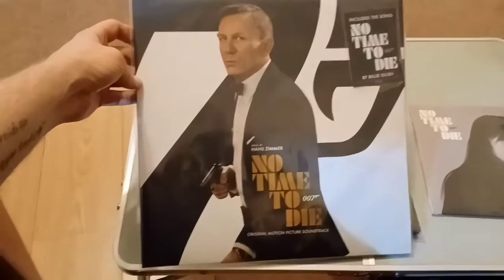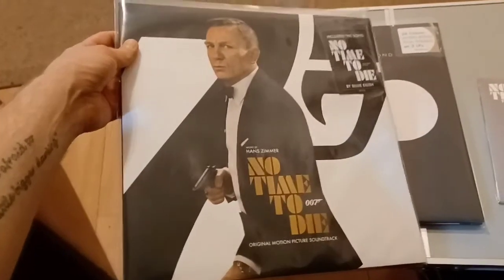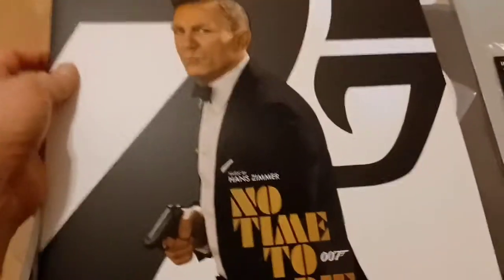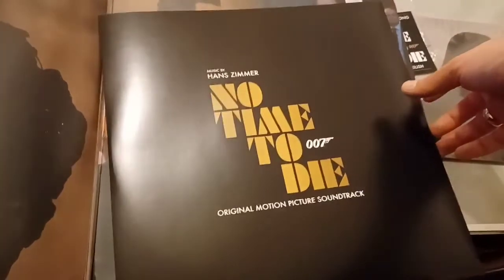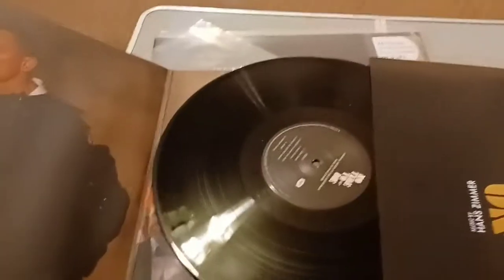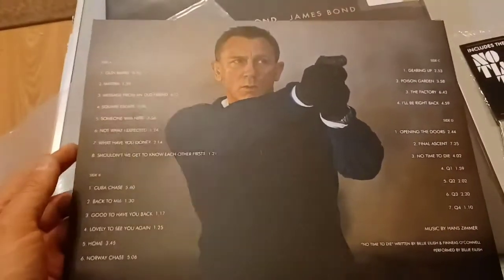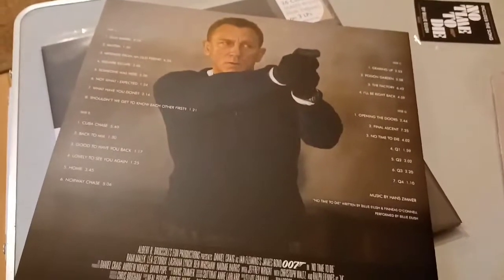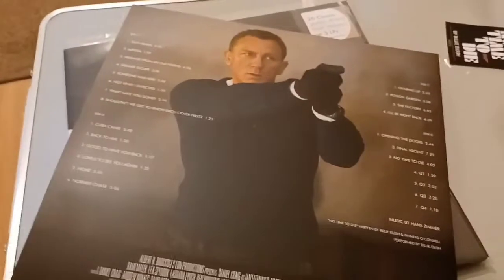No Time To Die - Vinyl LP Soundtrack Review (2021)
Along with the film, I'd been waiting a long time for this!